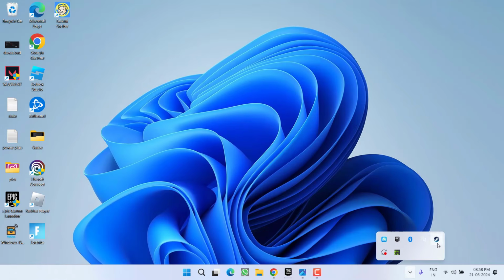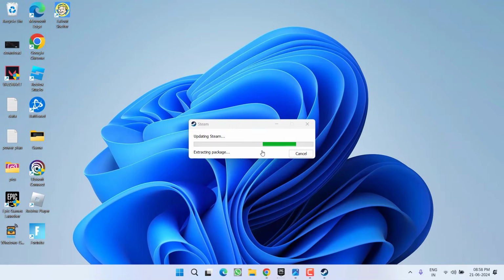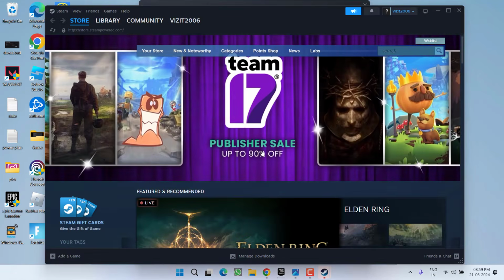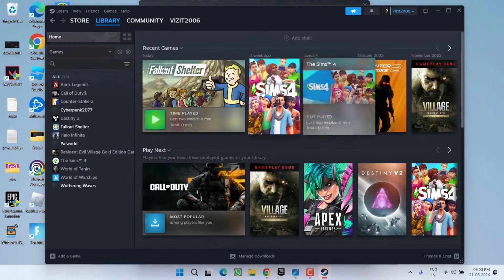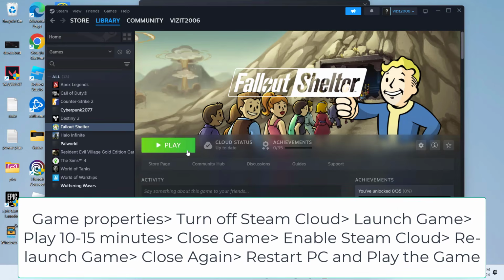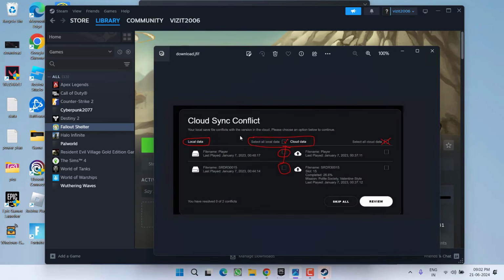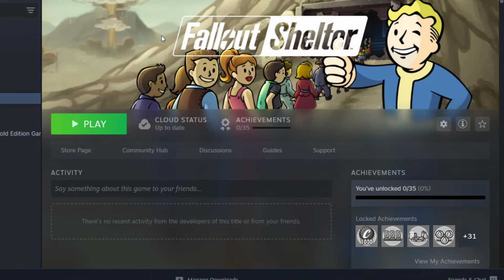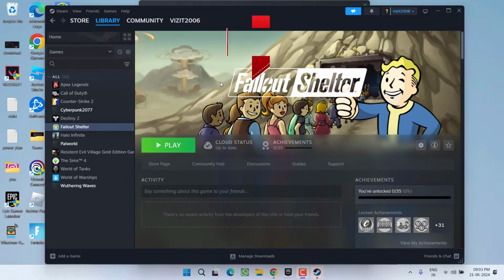Steam cloud out of date or unable to sync error Fix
While playing game on Steam, users are getting the error Steam cloud out of date error and users are not able to play the game due to unable to sync issues
so this video is all about fixing this issue of Steam out of date error while playing the game

00:00 Introduction
00:15 Method 1 by using the Steam beta
01:00 Method 2 by disabling Steam cloud sync
02:05 Method 3 by manually sync the cloud